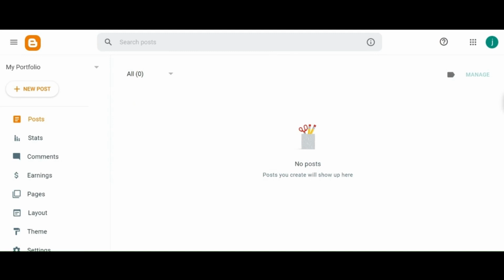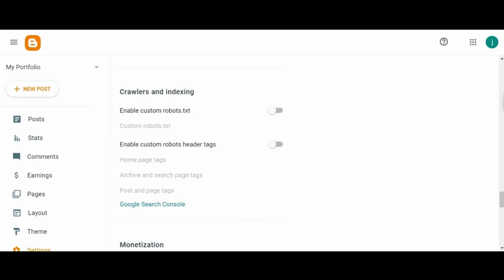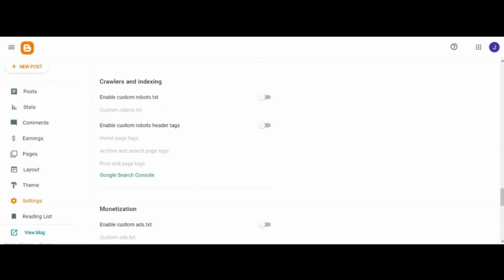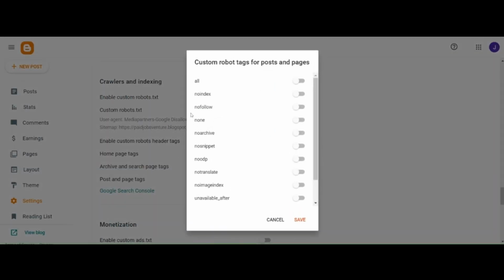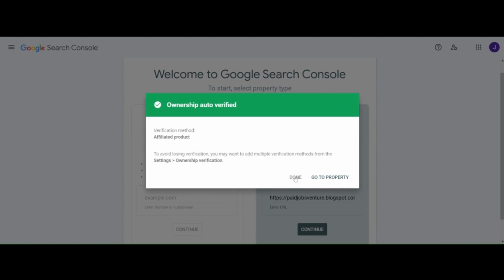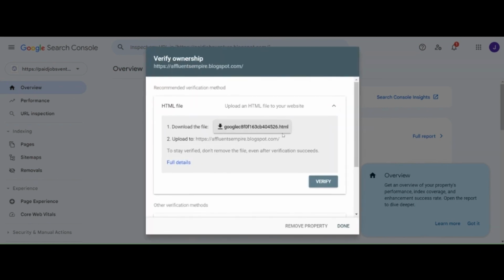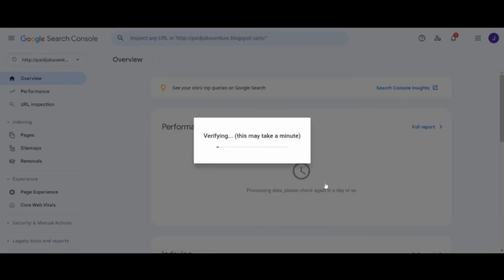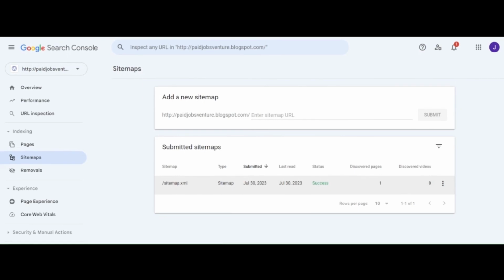How to Add Blogger and Verify It in Google Search Console in 2023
⭐⭐ CLICK HERE TO SIGNUP FOR A FREE PAYONEER ACCOUNT AND GET $25 BONUS

My Number Money-Making Secret. Don't click it;

💰🛒 Sign Up For Systeme Free Account - ClickFunnels Best Alternative (Build Free Sales Funnel For Your Online Business)

0 Comments
cloud